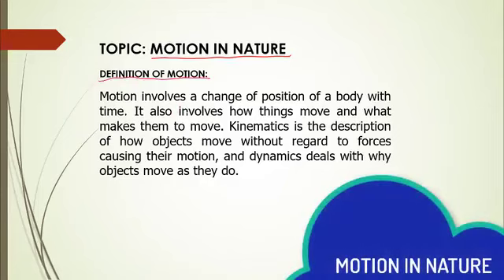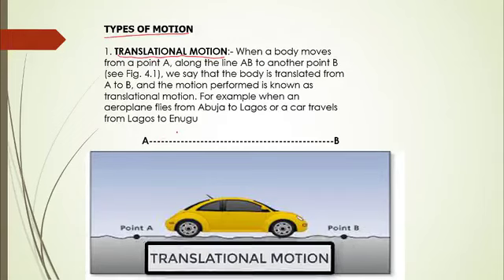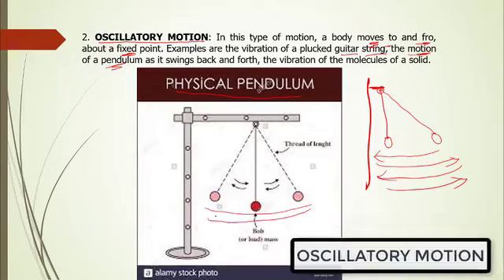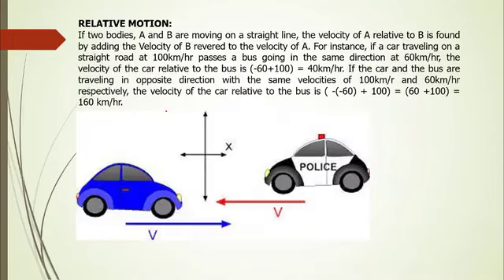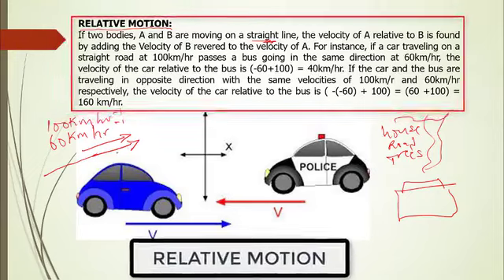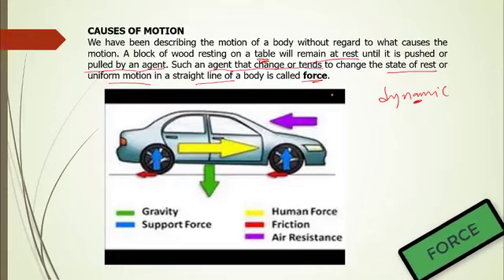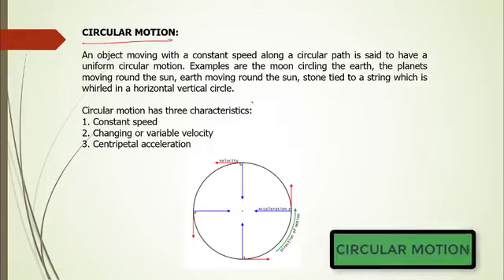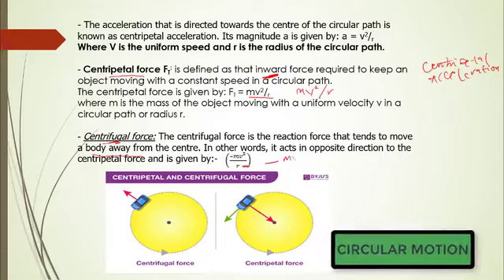- Motion In Nature (SS 1, JAMB Tutorial, WAEC, NECO, Post-UTME, NABTEB)